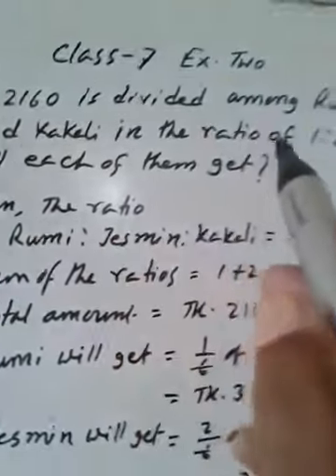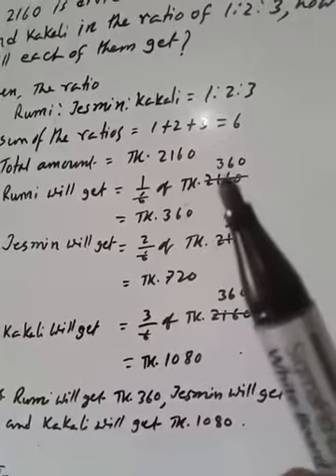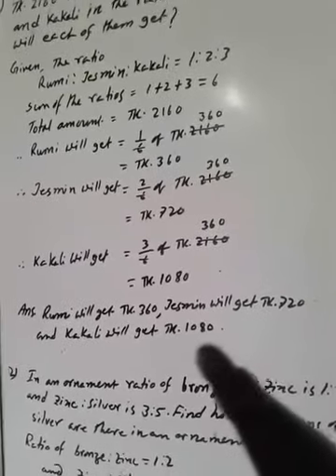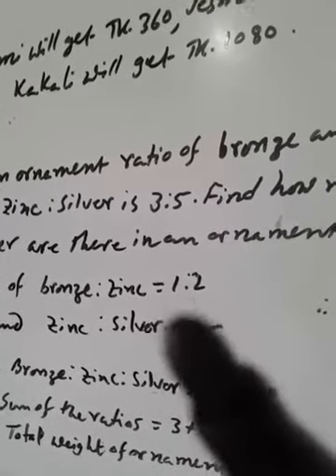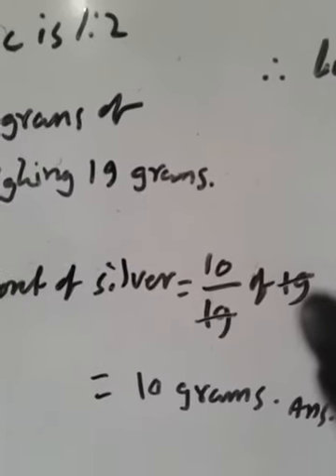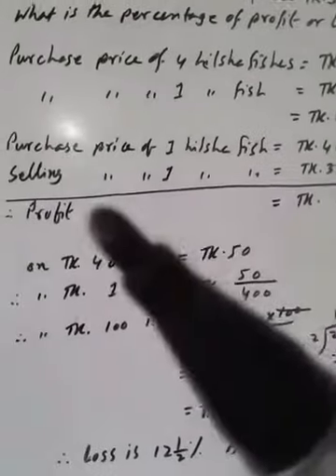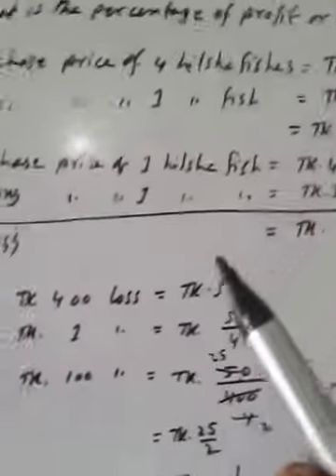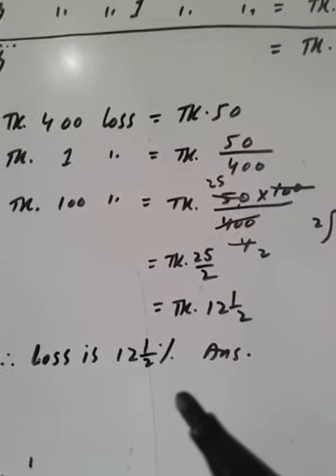Oxbridge English school class 7